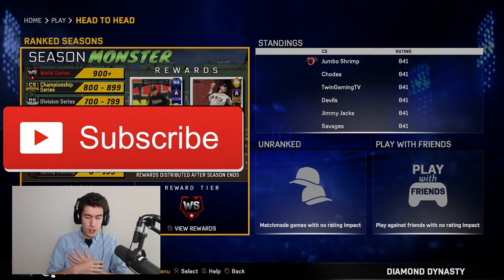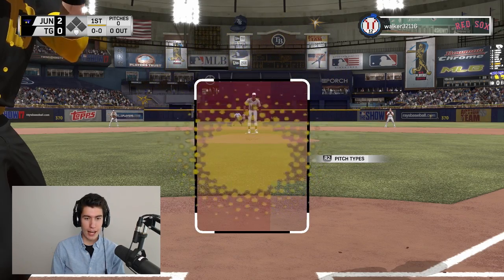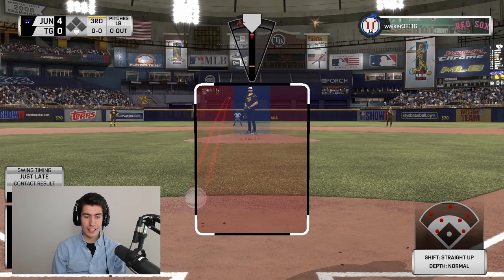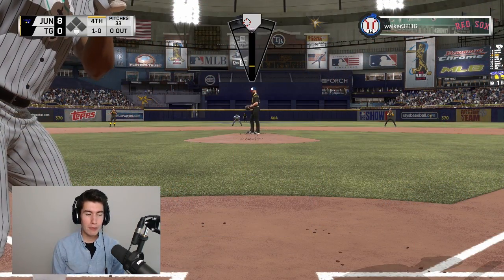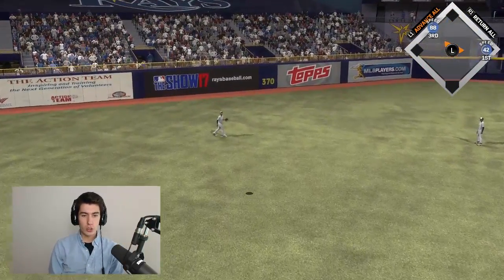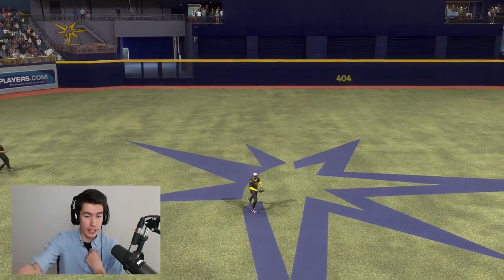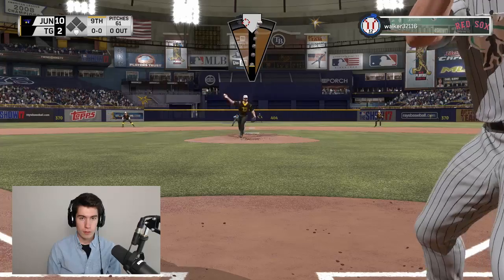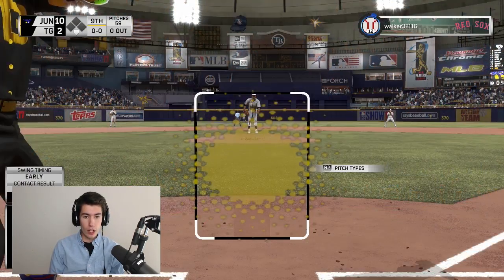BUCKSHOT CHALLENGE!! (IMPOSSIBLE) MLB THE Show 17 | Diamond Dynasty Challenge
In this video, Alex does the buckshot pci challenge on diamond dynasty on mlb the show 17.